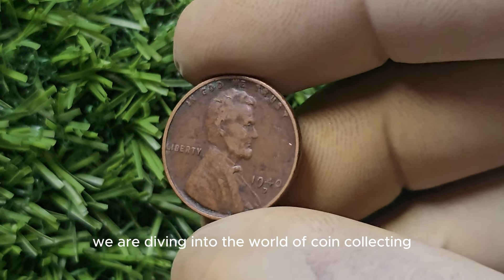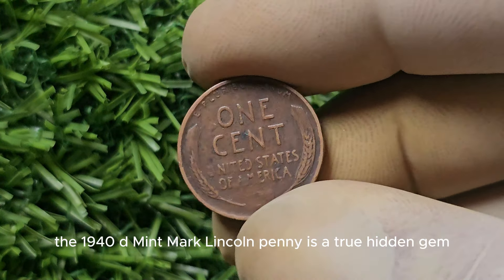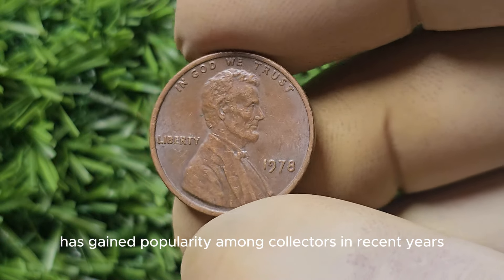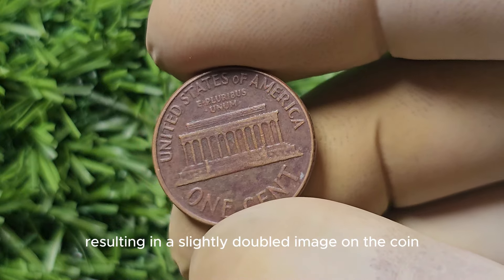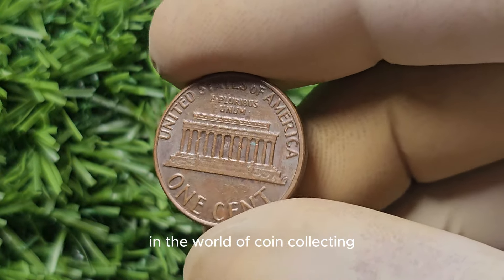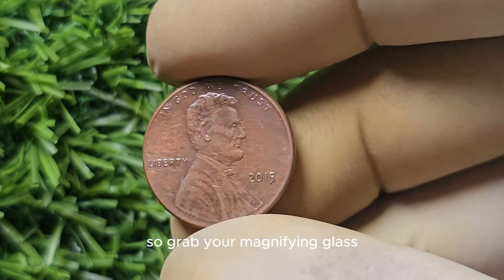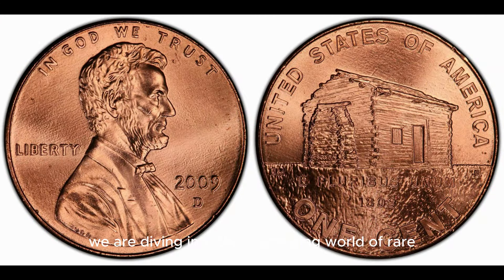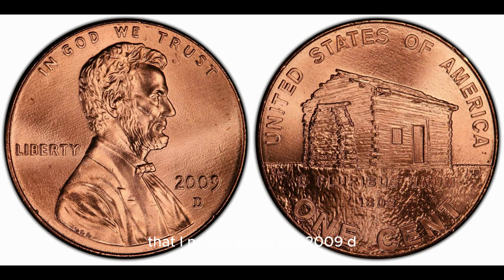Very Very Expensive Lincoln Memorial Penny That Could Make You a Millionaier!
This Channel is all about Numismatic, antique , rare coins and notes. Here you find information about numismatic, antique and rare coins.